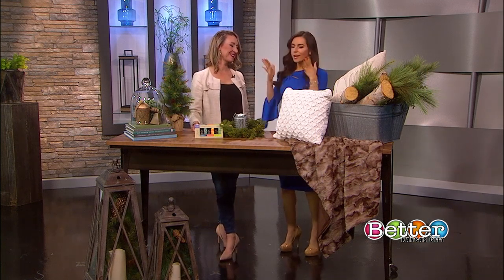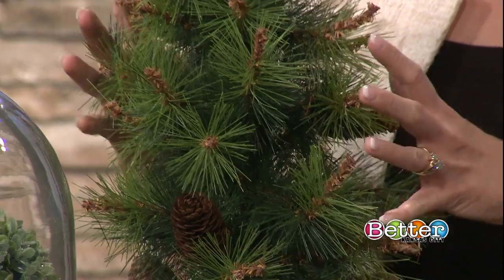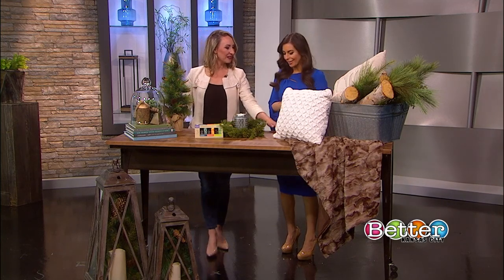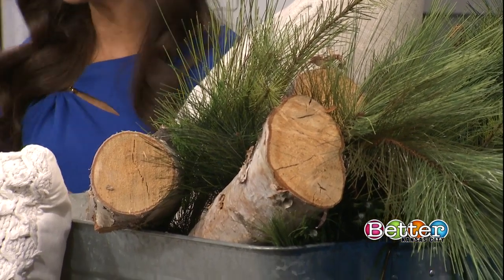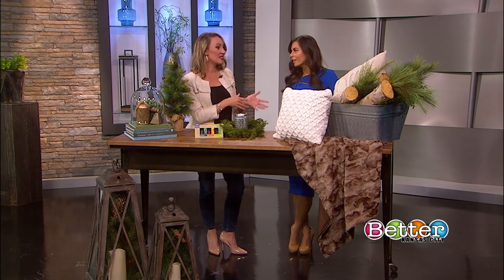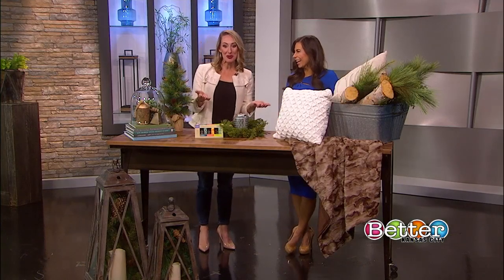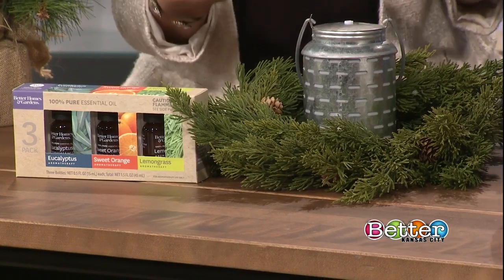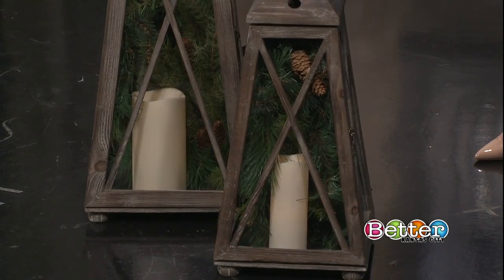Fresh greenery in home design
Designer Cara Massie shows how to add zest to your home, after the Christmas decorations are gone, with fresh greenery.